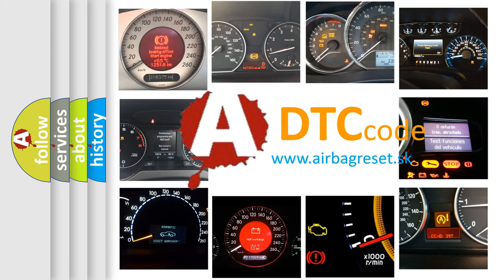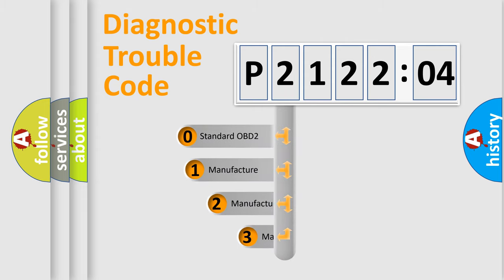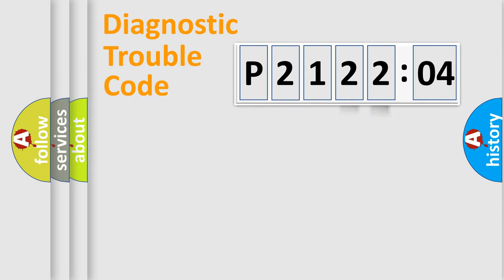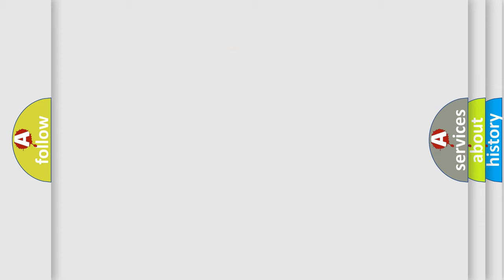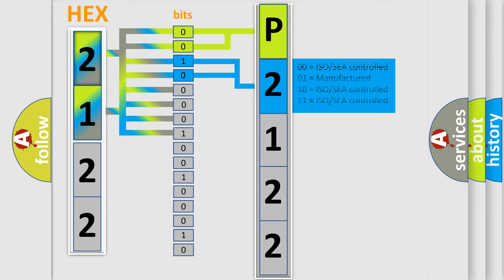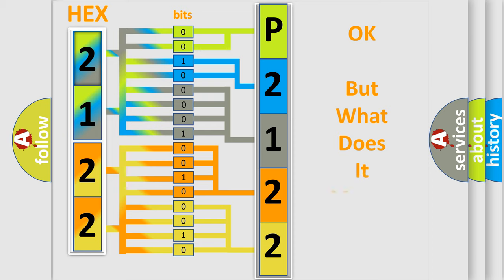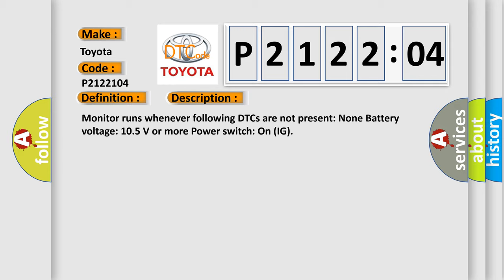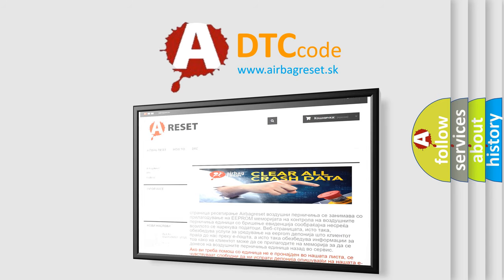DTC Toyota P2122-104 Short Explanation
Contents:
0:21 Basic DTC analysis according to OBD2 protocol standard.
1:48 Insight into programming
2:58 A diagnostically understandable description of the Diagnostic Trouble Code
3:05 Basic error definition

Make:
Toyota
Code:
P2122 104
Definition:
High Speed CAN Communication Bus
Description: